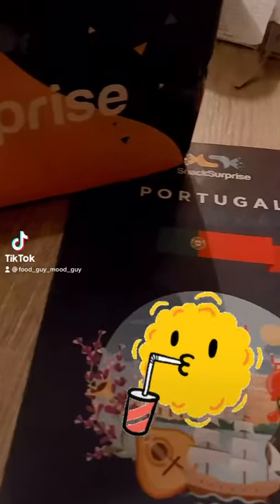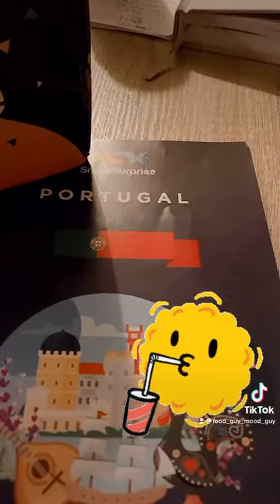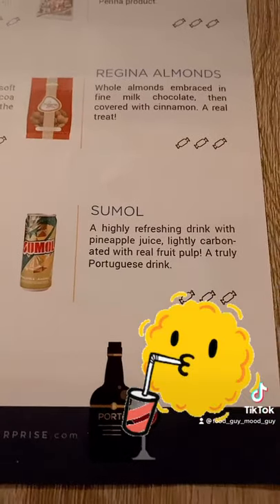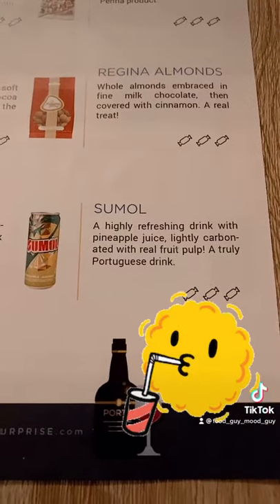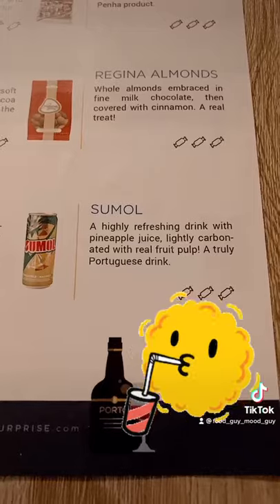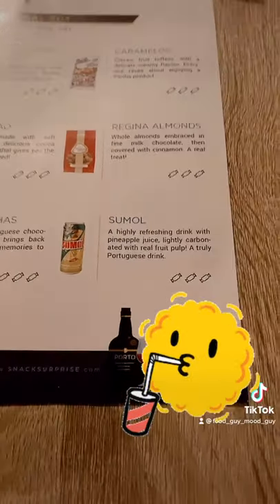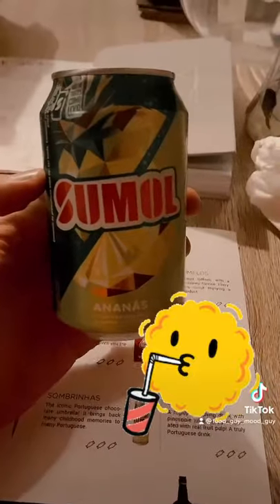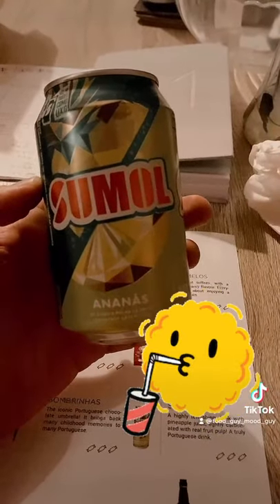SNACKSURPRISE TASTE TEST | SUMOL PINEAPPLE FLAVOUR 🇵🇹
Trying the snacksurprise snacks for Portugal!